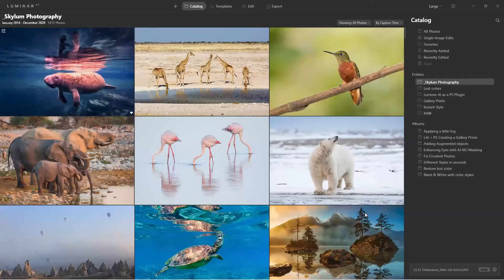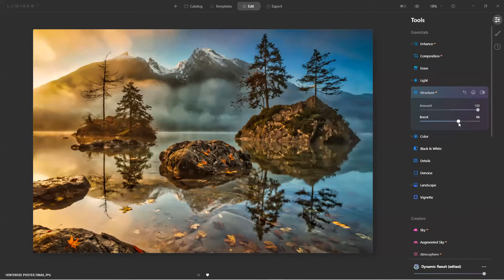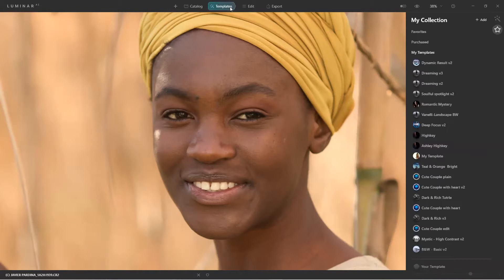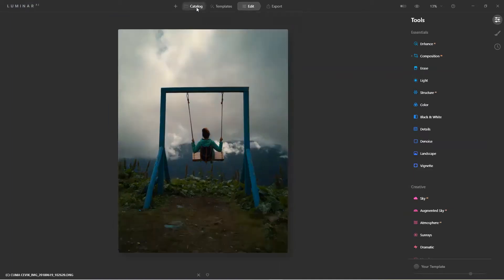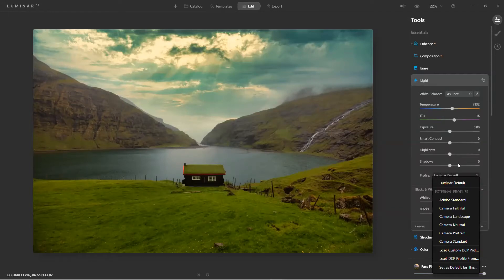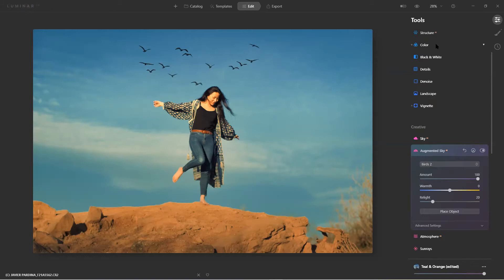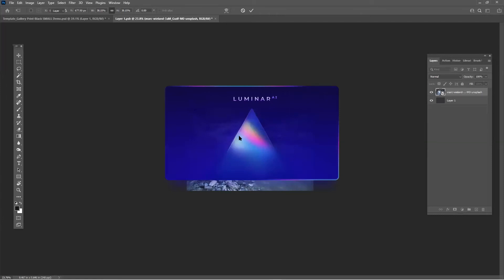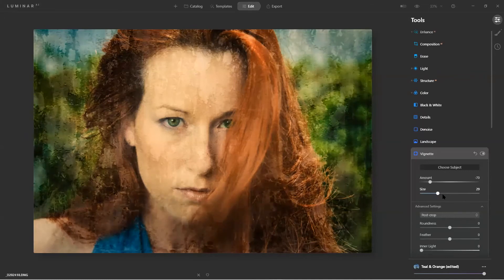Skylum Presentation of Luminar AI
At the February 25, 2021 NAPfS meeting, Vanelli and Kevin La Rue of Skylum gave us an excellent presentation of Luminar AI. Vanelli is the Skylum Director of Education.

This presentation shows many of the advanced editing features. Vanelli shows how to incorporate these features into your photo editing workflow.